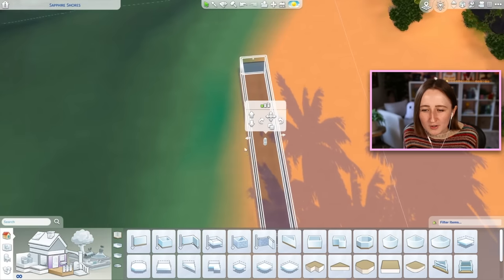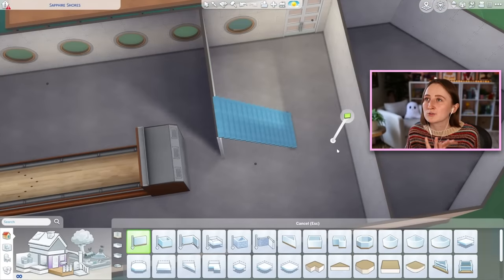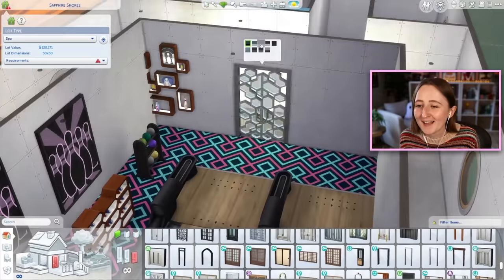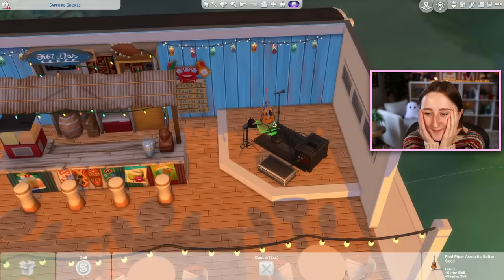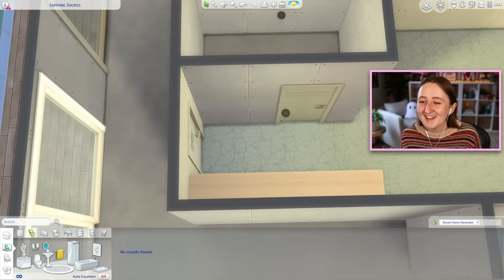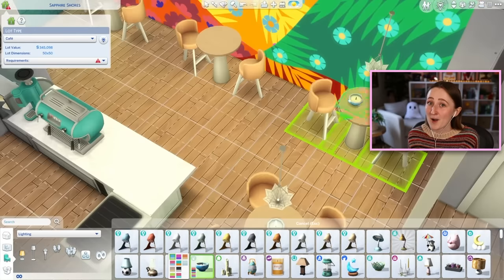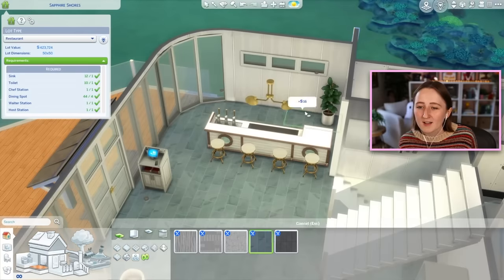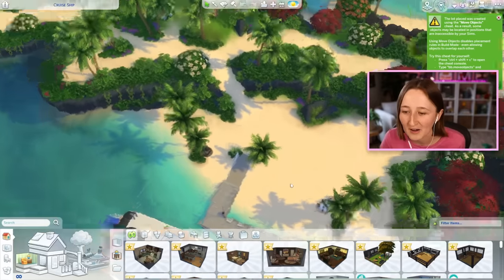i built a giant cruise ship in the sims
I spent 12 hours building a MASSIVE cruise ship in The Sims 4